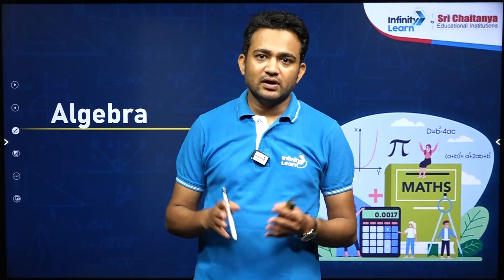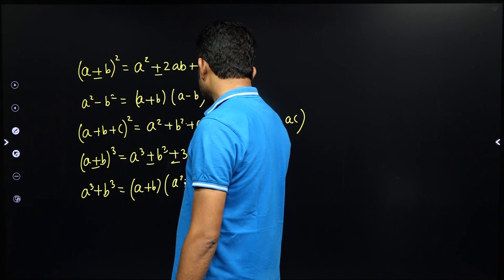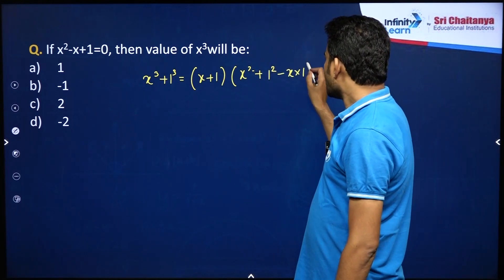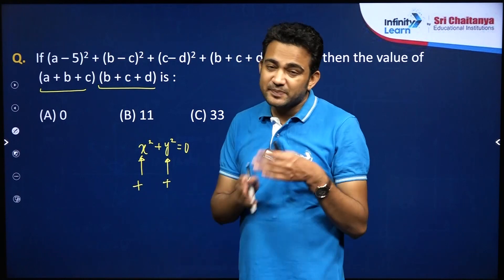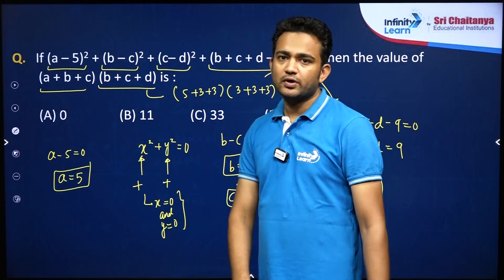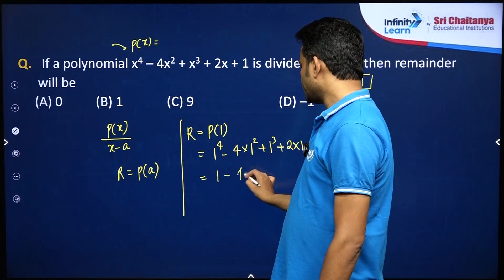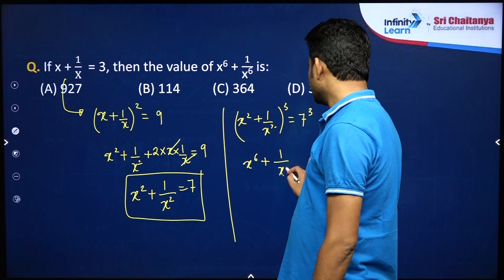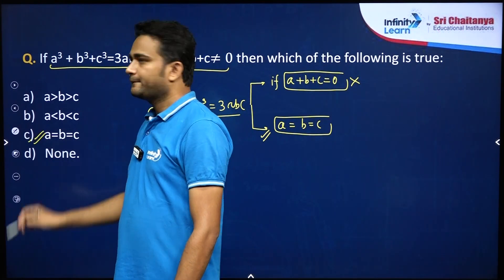Algebra | Maths Concept Under 20 Mins | Part 3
🏃‍➡️CBSE Class 10 MARATHON Maths is one of the difficult subject. Students face a lot of issues in while solving maths questions.  So, our expert Asad Sir will has shared few concepts that will help all the Class 9 and Class 10 students. So, watch this video and ace your Class 10th Preparation.